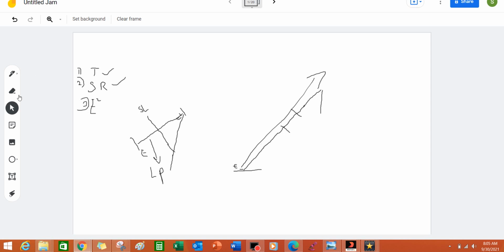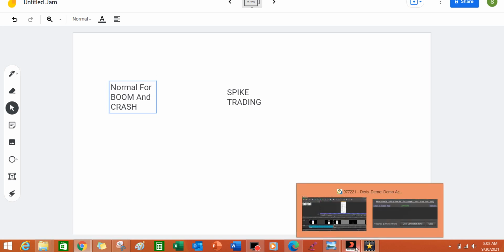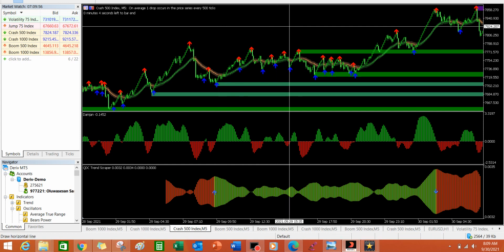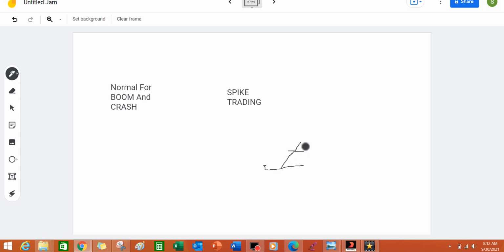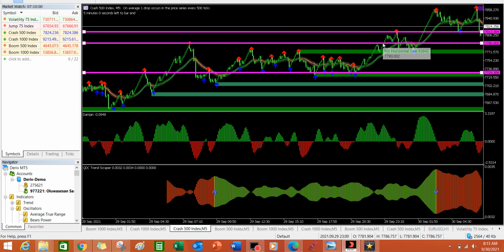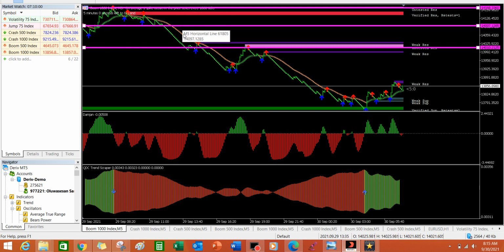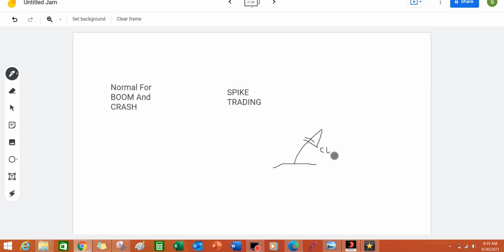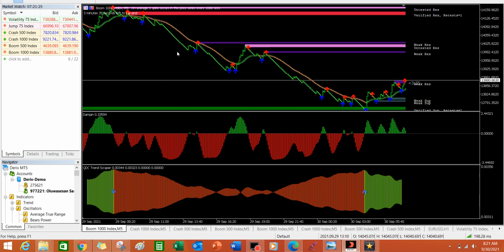🔴 HOW TO SECURE YOUR PROFIT TRADING BOOM AND CRASH PART 2 | Binary.com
🔴 HOW TO SECURE YOUR PROFIT TRADING BOOM AND CRASH PART 2 | Binary.com | Make Money Online | Deriv.com

Trading Rules:

1.

2. Fund Account to use real money or practice with demo fund first before using real money.

or

forex broker
killer boom and crash indicator
deriv account